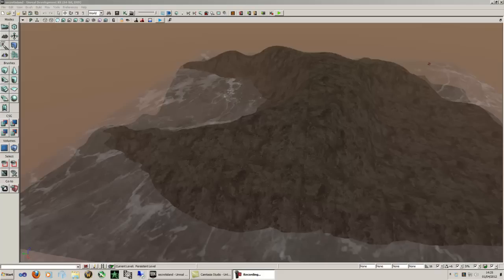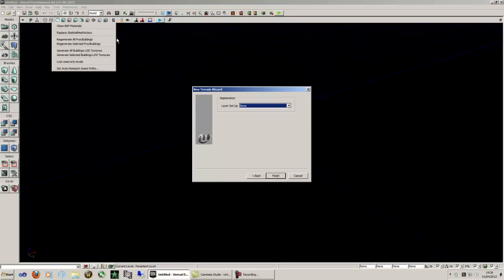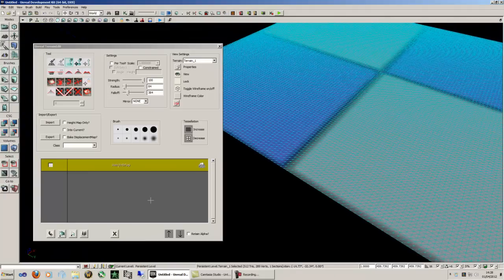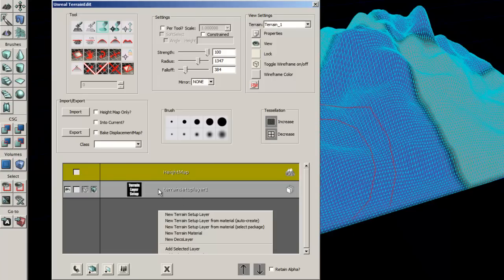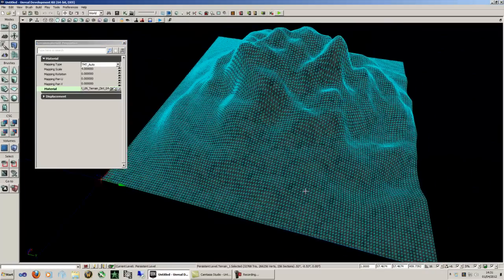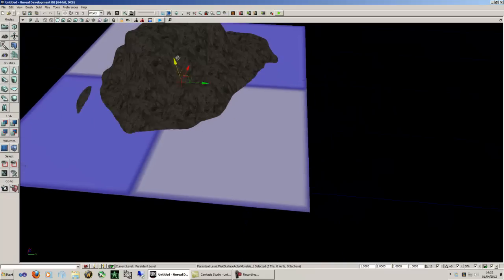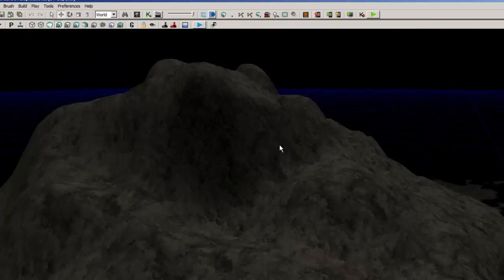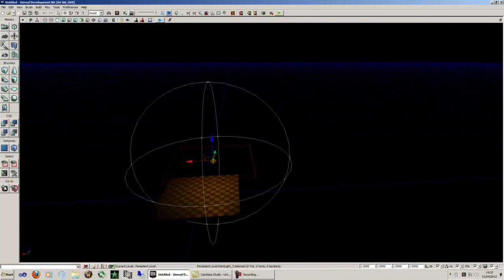Howto UDK - Basic Terrain & Fluid Actor